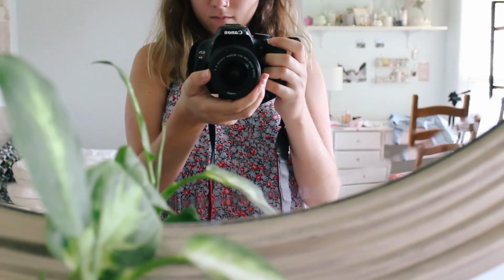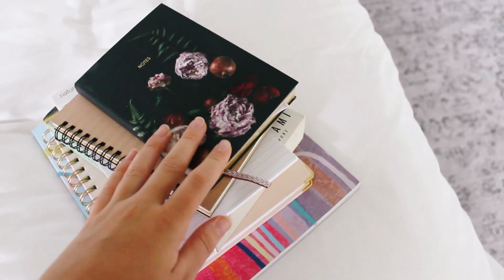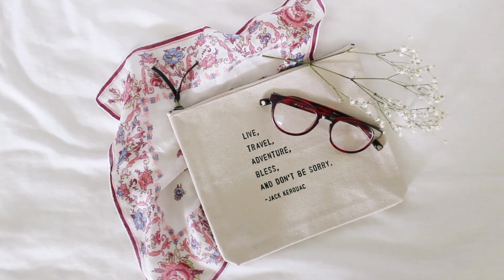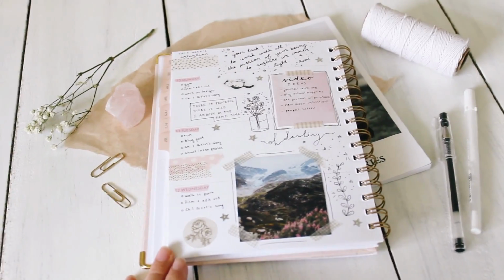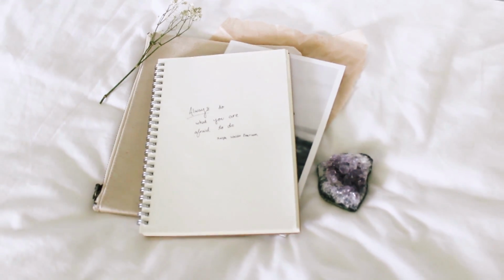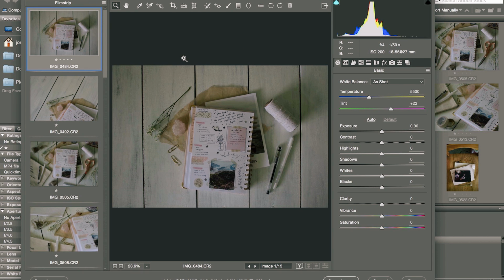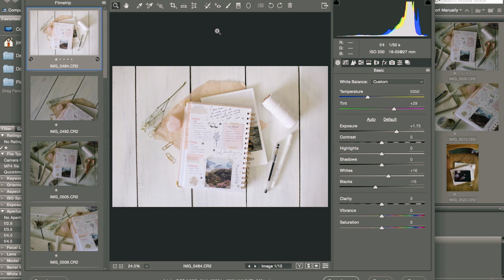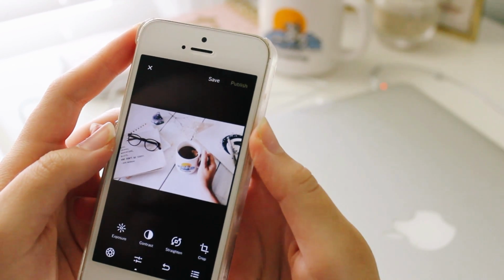how i edit my instagram photos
☆ a step-by-step tutorial for how I shoot and edit my instagram photos ☆

☆ ☾ misc
+ camera i use
+ 18-55mm lens
+ 50mm lens

+ uber free ride code:  jordanc16501ue